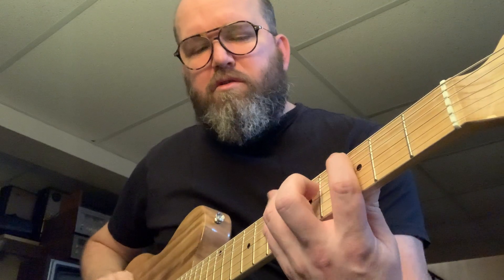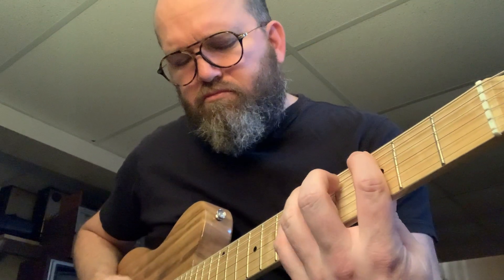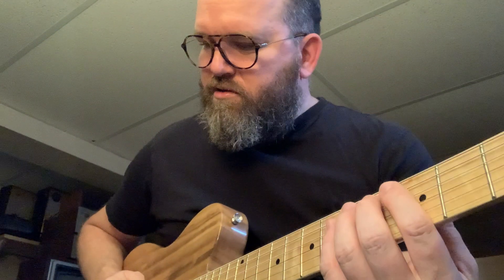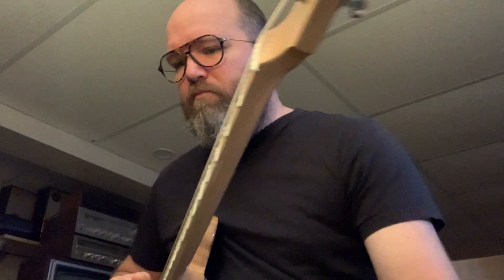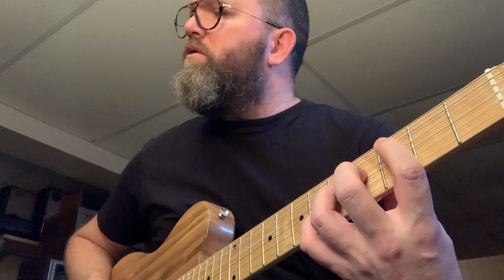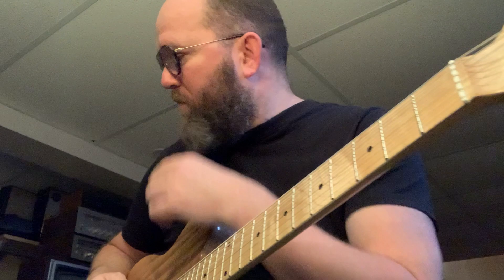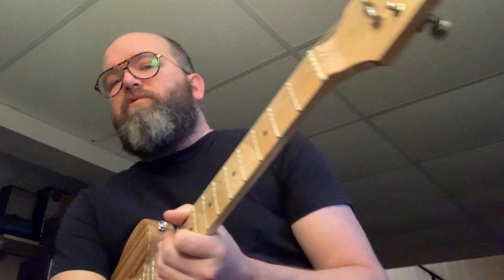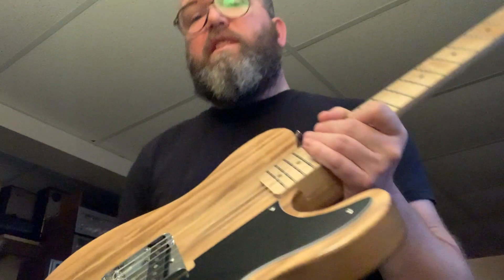Six Minor scales - choose your weapon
So many options. Learn these minor scales and slay!